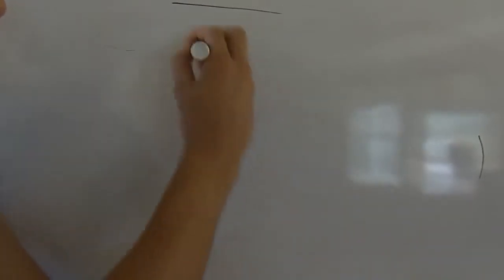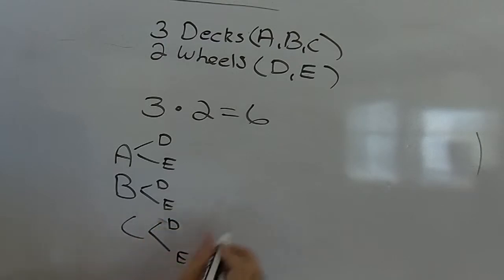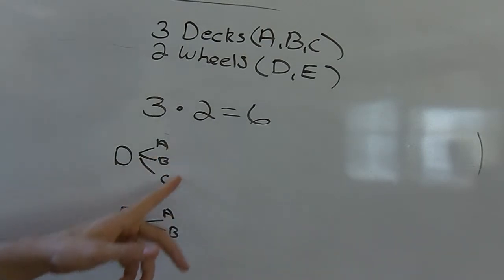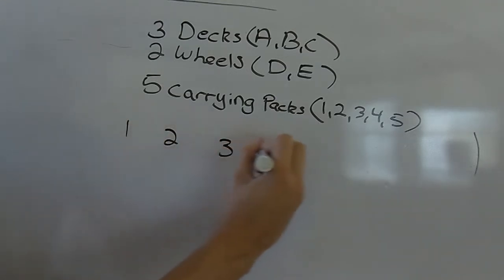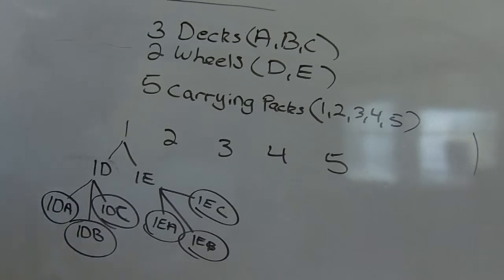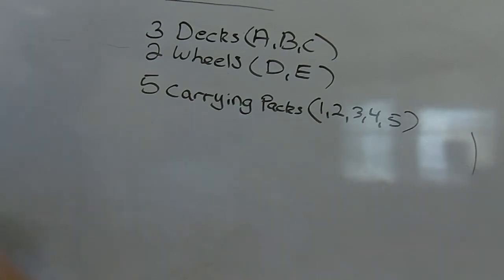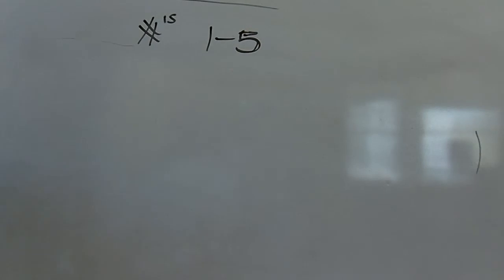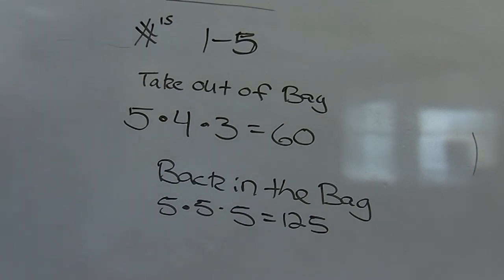12 8 Counting Outcomes Pt 2